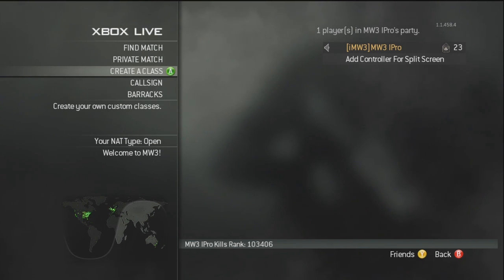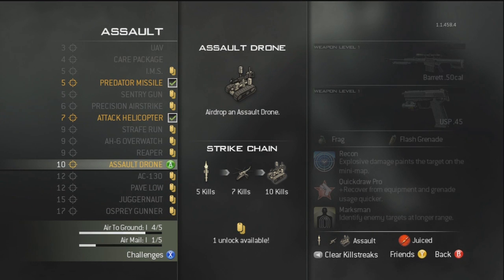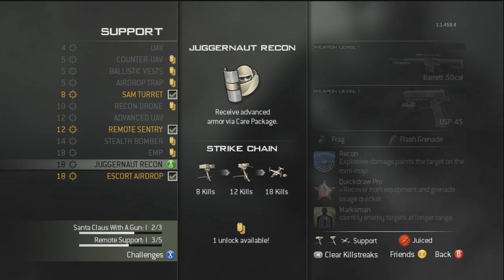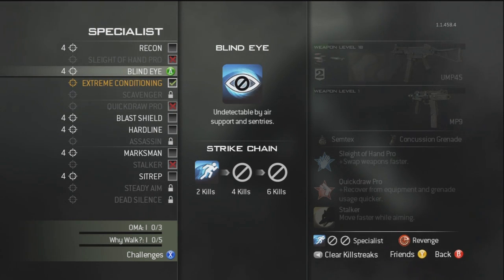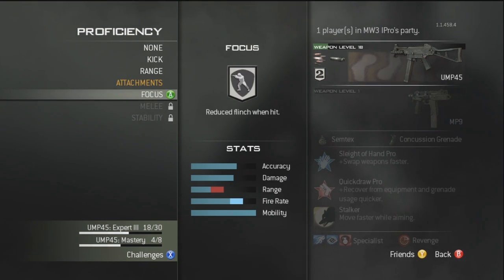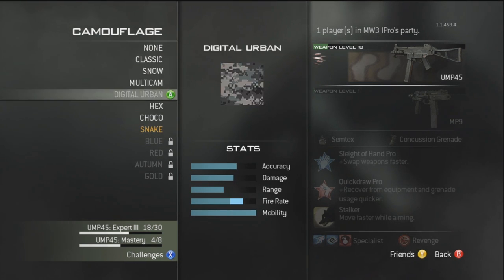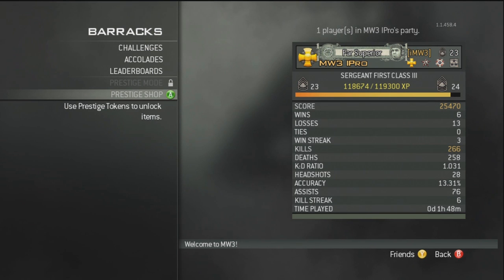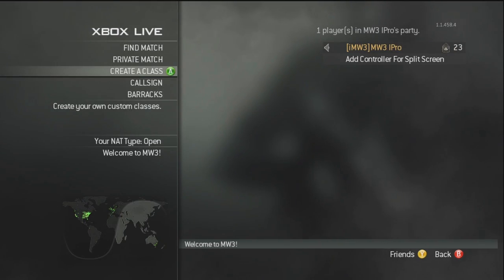Call of Duty Modern Warfare 3 Custom Class Breakdown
MW3 IPro MW3IPro COD 7 In this video i help explain the custom classes and killstreaks and strike packages